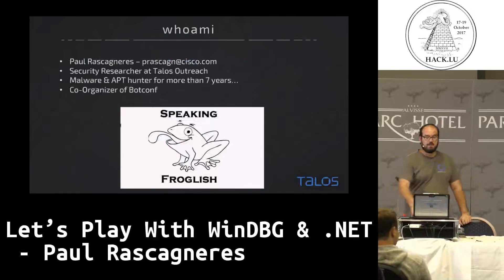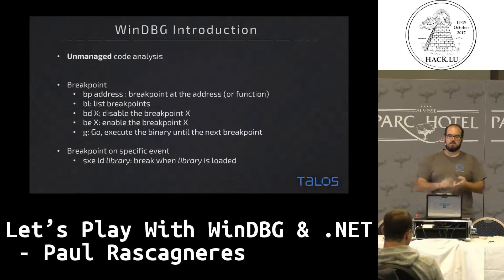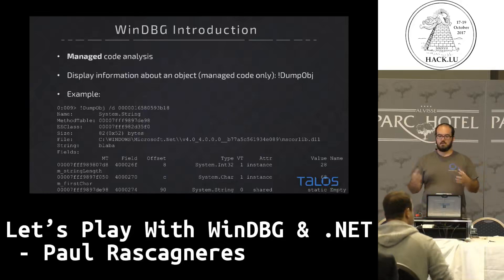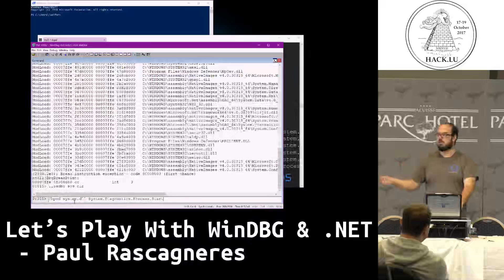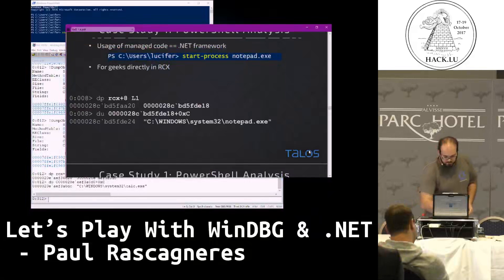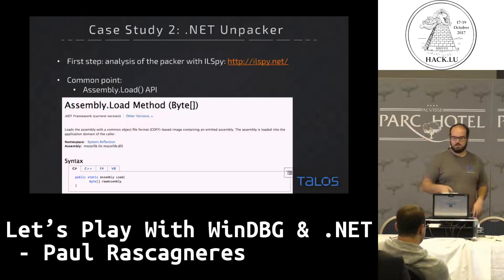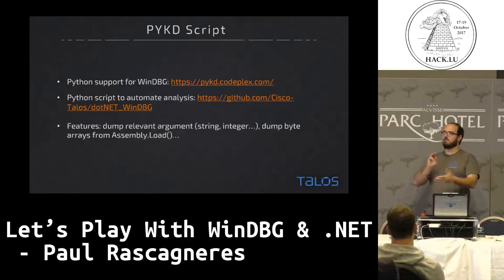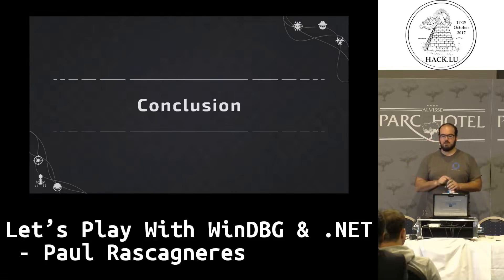Lets Play with WinDBG & NET by Paul Rascagneres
Hack.lu - 2017 Hacking conference